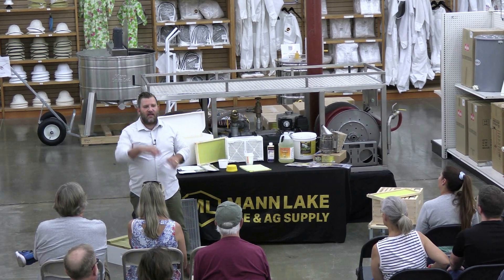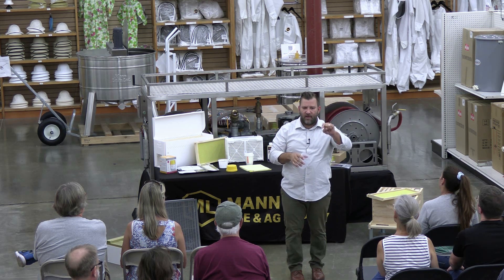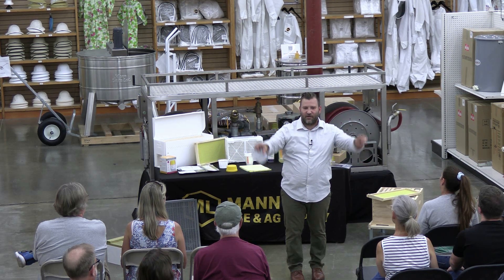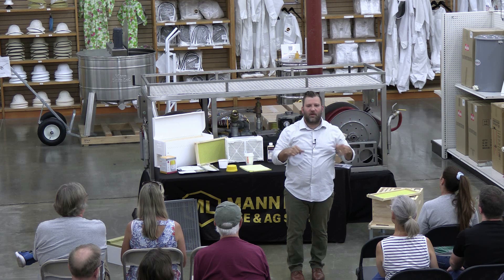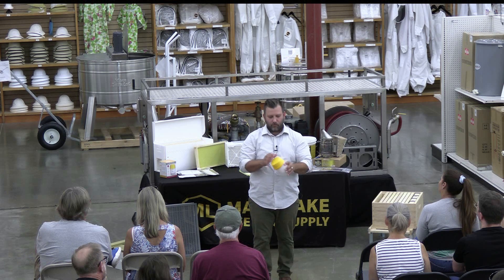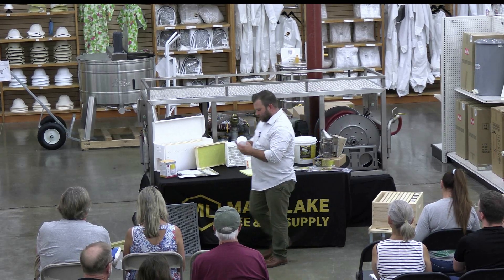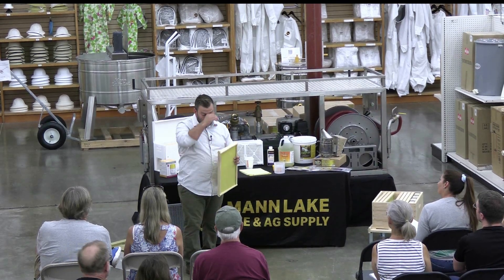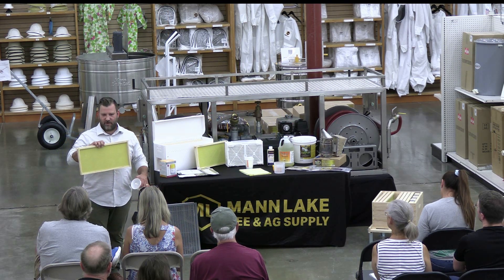Basics of Beekeeping - Part 3 Varroa Mites and How to Treat Them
Join us on this educational journey as we combine expert insights with hands-on strategies to empower you in the fight against Varroa mites. Whether you're a beginner or a seasoned beekeeper, this video equips you with the knowledge to protect your bee colonies and foster their vitality.

(4:30)

(10:10)

(11:49)

(13:20)

(14:02)